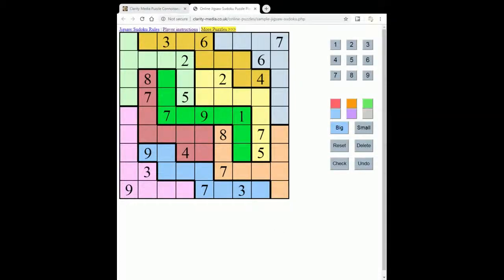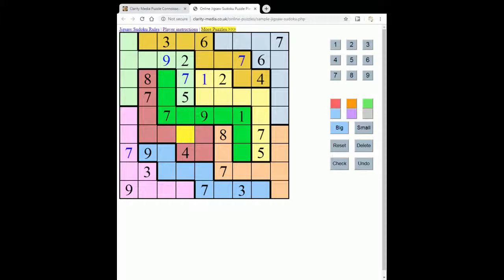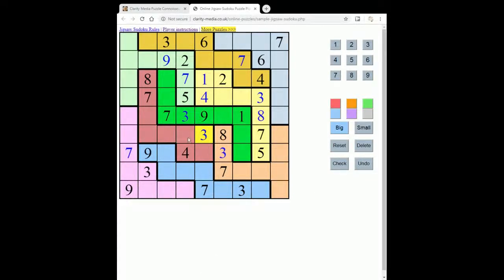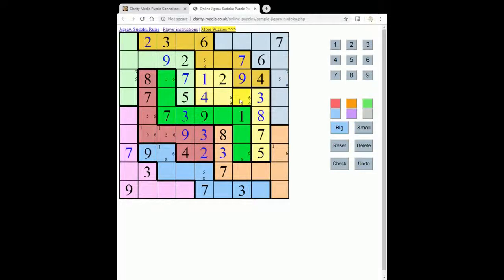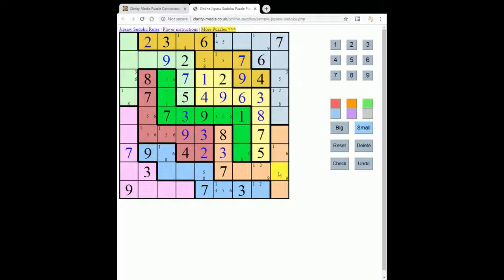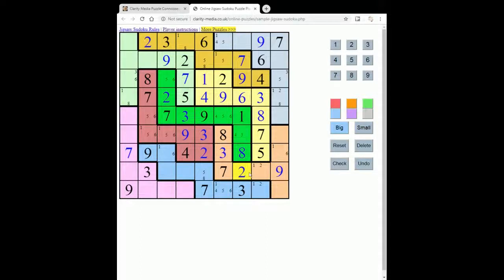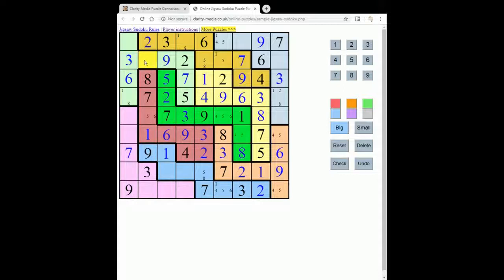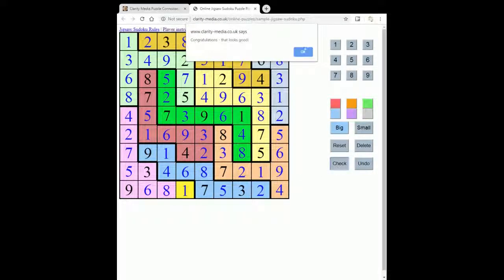How to Solve Jigsaw Sudoku Puzzles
If you'd like to try solving this puzzle before watching the video, you can do so here:

This video outlines how to solve the 9x9 jigsaw sudoku puzzle linked to above (also known as irregular sudoku and jigsawdoku)

The video runs through the typical steps used to solve a jigsaw sudoku: looking for where a number can be placed in a region, looking for the options that each square has, and then using various forms of elimination and pencilmarks to make steady progress.

If you enjoy jigsaw sudoku, you can play a daily puzzle with a membership to our puzzle club: